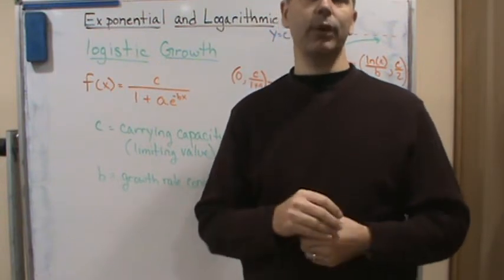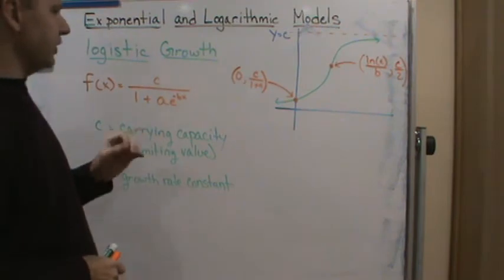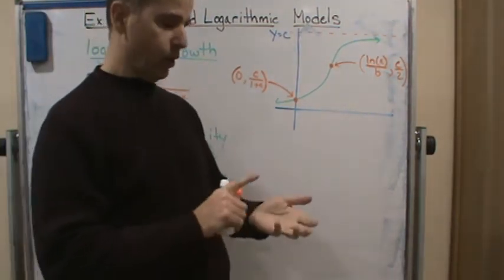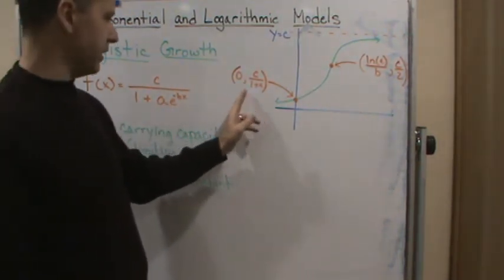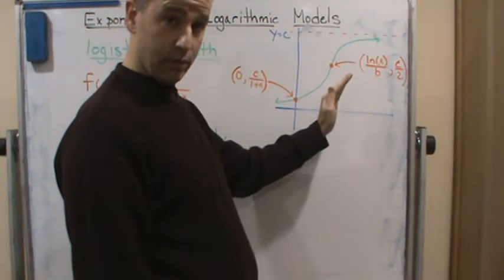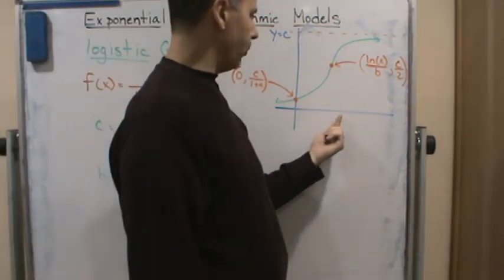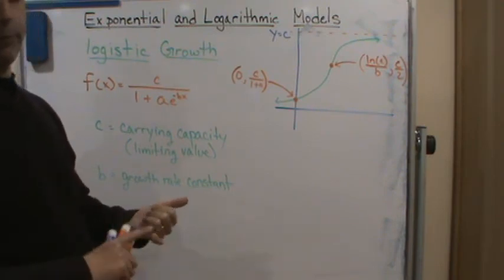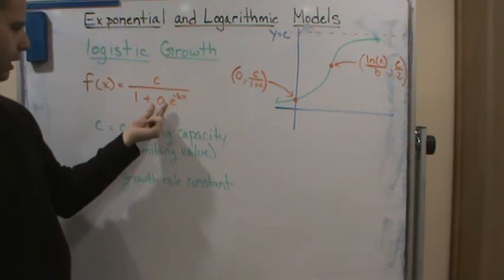Pre Calc2 Exp and Log Growth Models Logistic Growth